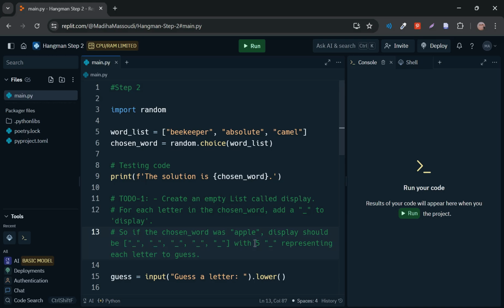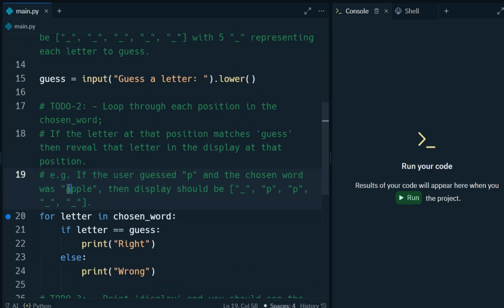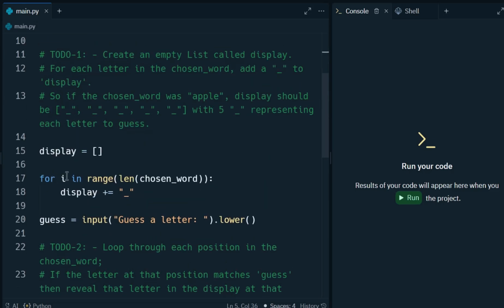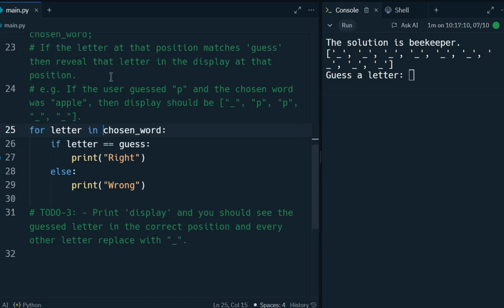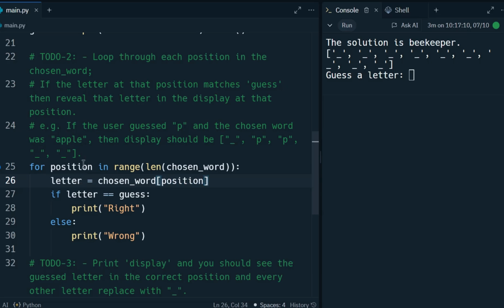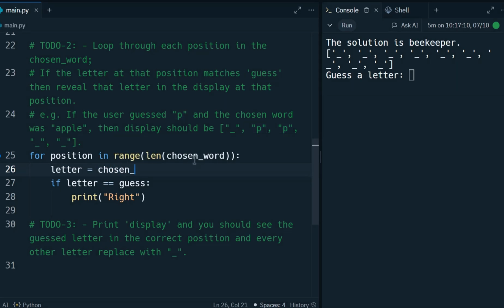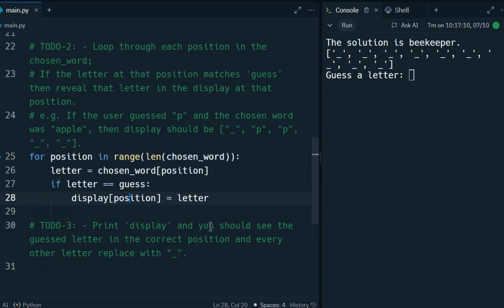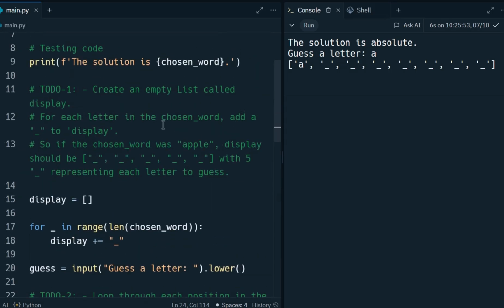Hangman step #2 | Hangman Series |The Ultimate Python Course | BrainyHub #48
In this second step of building the Hangman game, Muqtadir Massoudi continues the journey into Python programming by enhancing our Hangman setup. In this video, you’ll learn how to:

🔍 What's Inside:
- Implement key parts of the game logic
- Add functions to track letters guessed
- Take user input to make gameplay interactive
- Structure your code for readability and efficiency